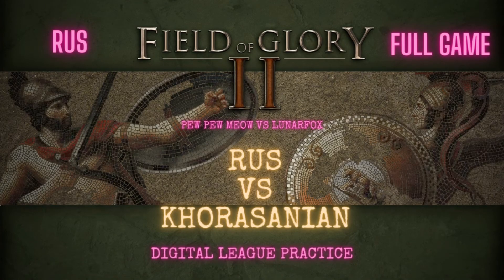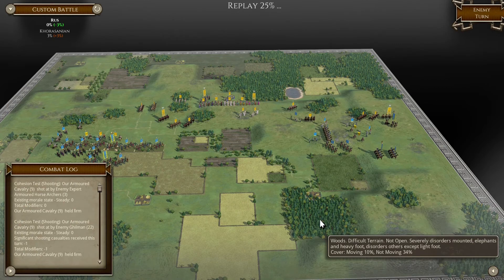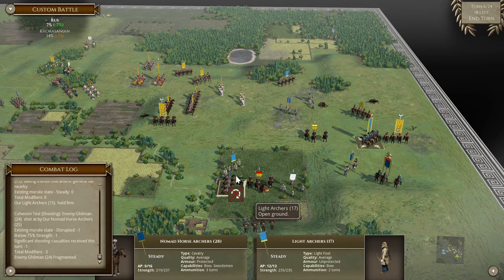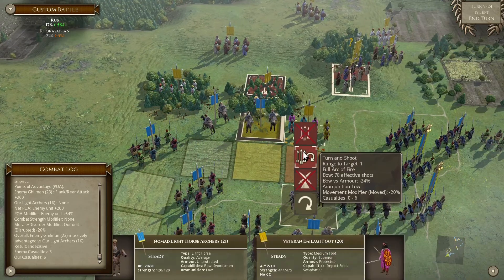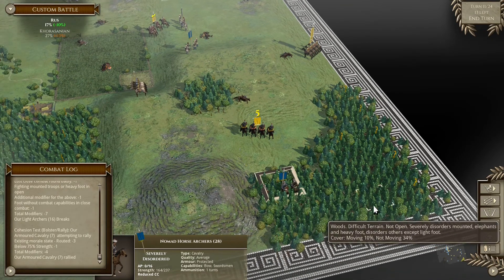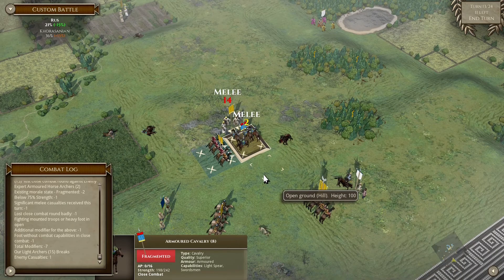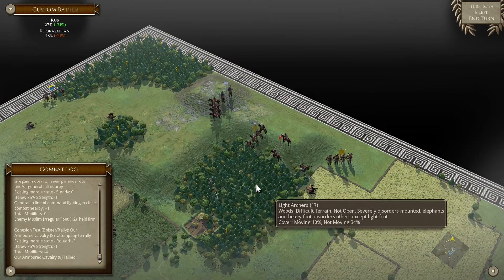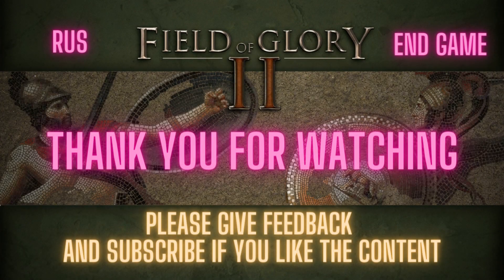Field of Glory 2, Digital League Practice Match, Rus vs Khorasanian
A friendly practice match in Field of Glory 2 vs LunarFox. Trying to get used to the armies we would be playing in Digital League.